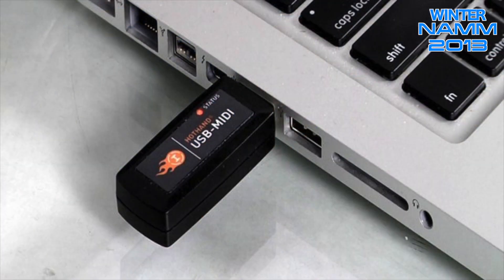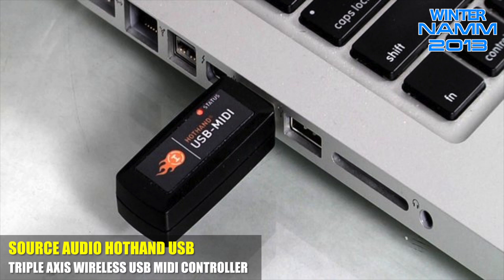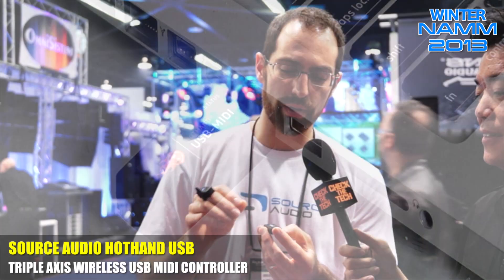NAMM 2013 Episode 02 Source Audio Hot Hand USB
Jesse from Source Audio shows us how the new Hot Hand USB controller gives you wireless 3 axis MIDI control with just a super compact USB dongle receiver that plugs into your computer.